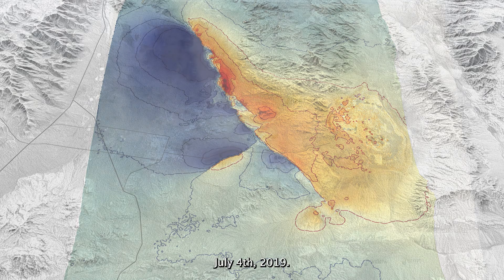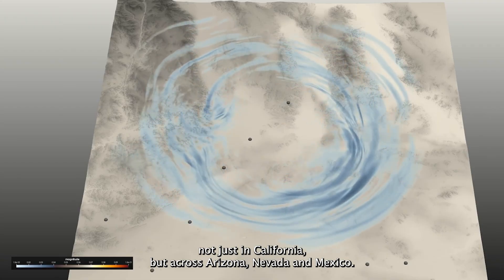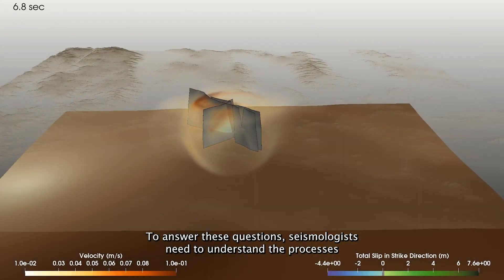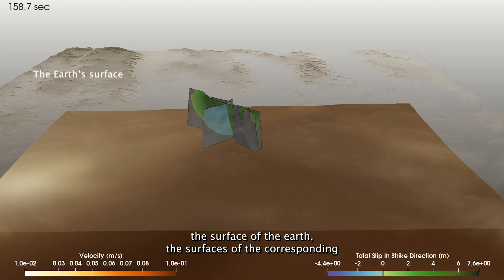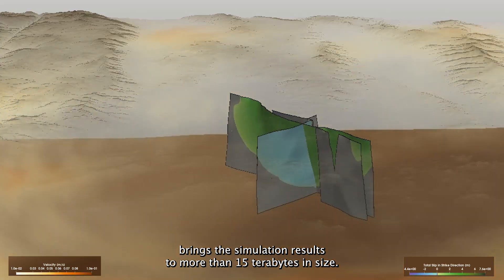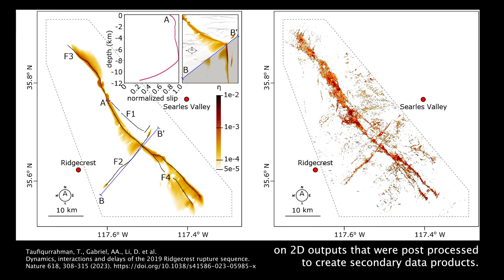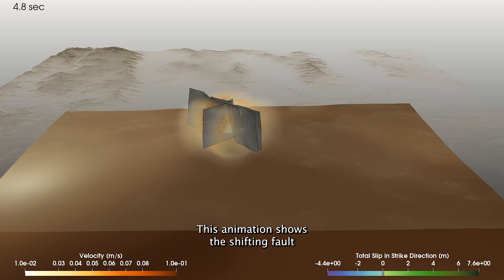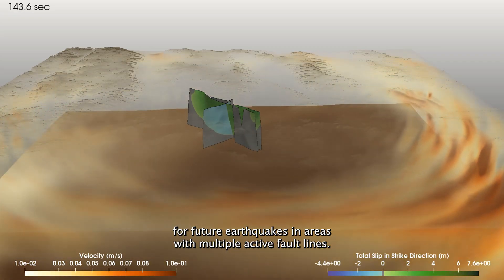SC23: Conversing Faults: The 2019 Ridgecrest Earthquake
The 2019 Ridgecrest earthquakes occurred in a complex system of fault lines in the Mojave desert. Separated by 34 hours, the earthquakes were caused by ruptures in separate but nearby faults. In this study of the geophysical processes underlying these events the surface, known faults and the volumetric subsurface are modeled on HPC systems. Visualization techniques are used to analyze the simulation results in their three-dimensional context.

Colorado Convention Center, Denver, CO